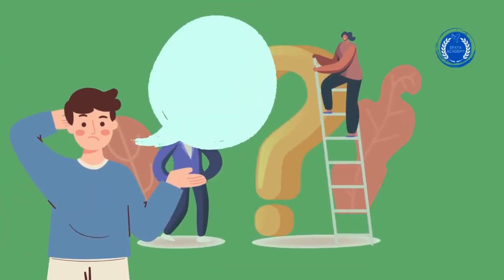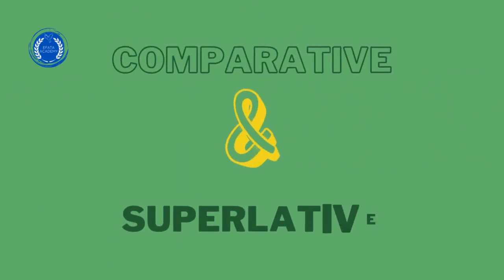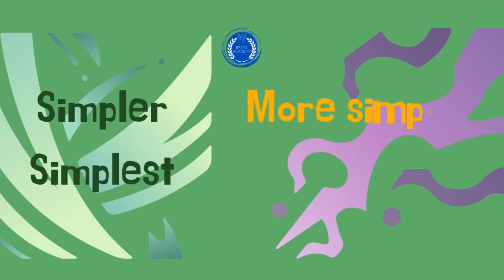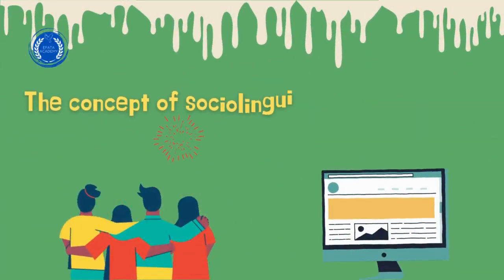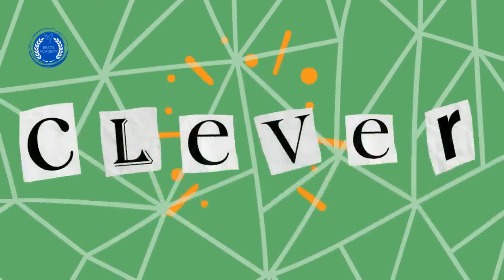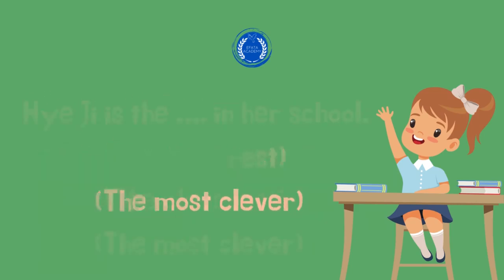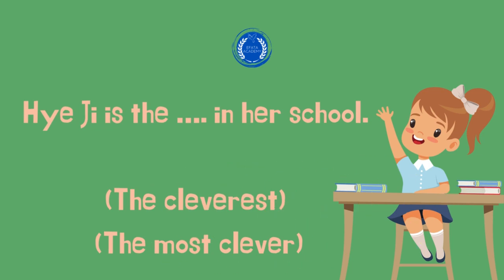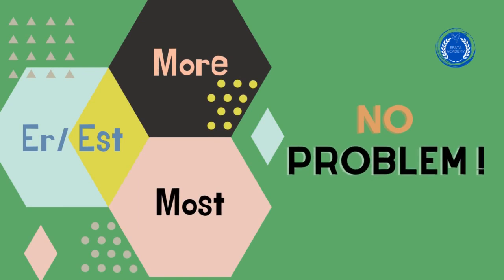Have you known this? - More to Know About English Comparison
Do you know that there are several adjectives that you don’t need to be confused to use in English comparison. It is because they are free to use. Syllables free! What does it mean? The video explains what and how to use them. Besides that, the discussion on Irregular Adjectives is also presented in this video. We hope you can learn something!